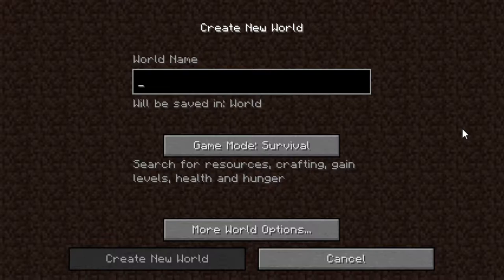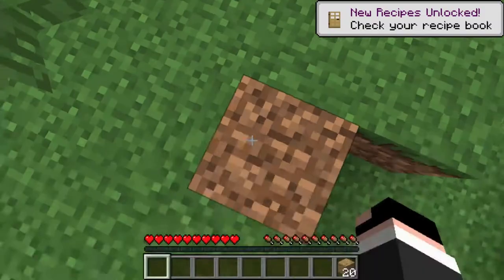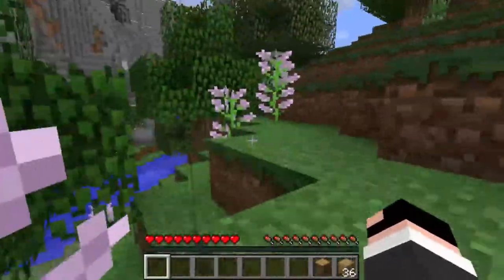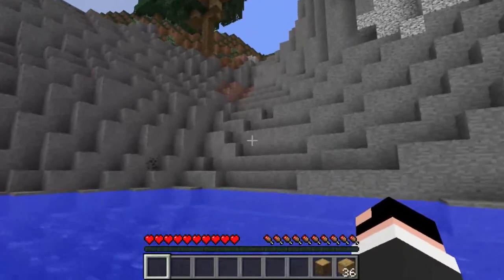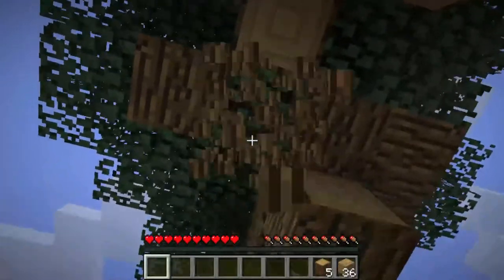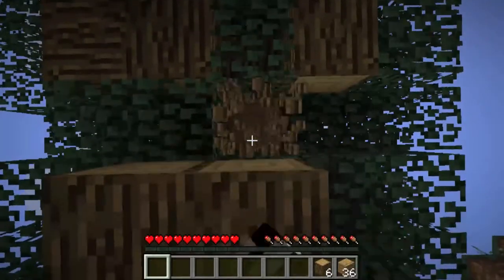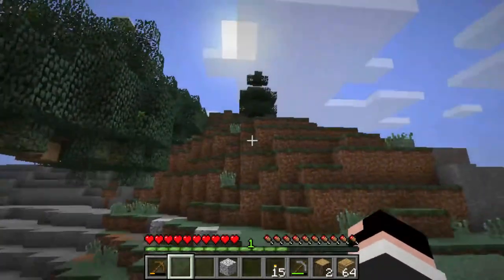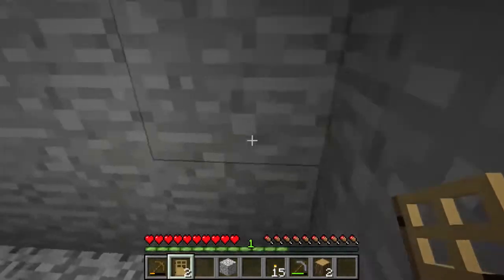Reborn... Again...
So guys, since I'm an idiot, I'm trying again to do season 2 of the SS Tutorials.

Not really sure why. I guess I just didn't like the spawn even though I said that it was pretty good.

So I hope you guys  enjoyed the first episode of Minecraft The SS Tutorials Season 2